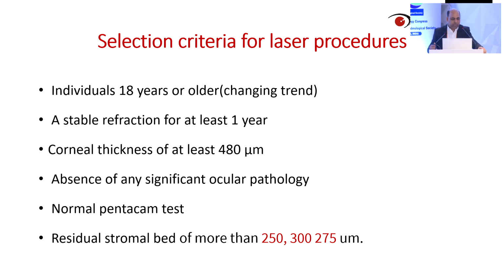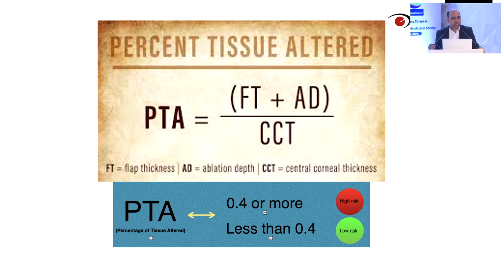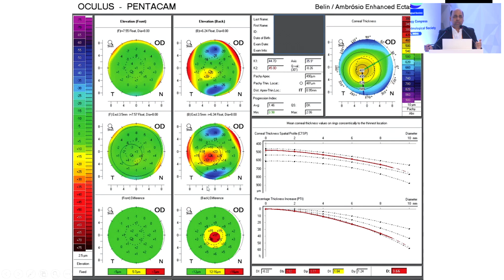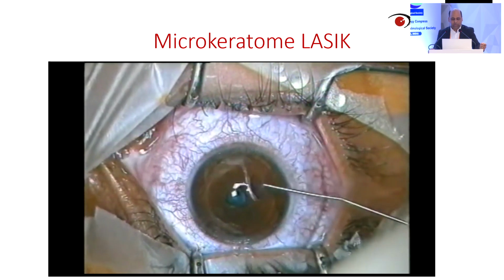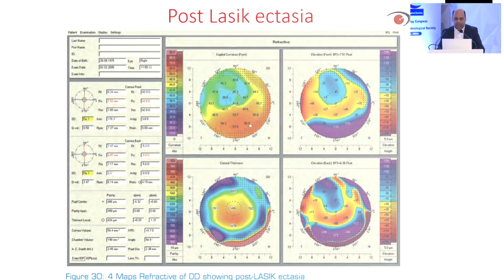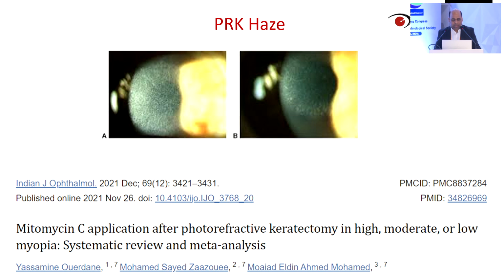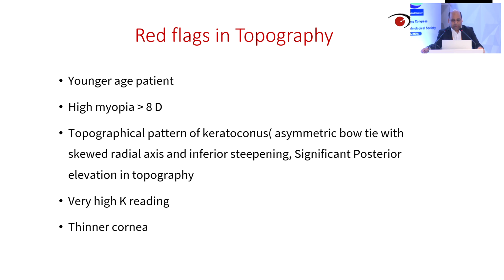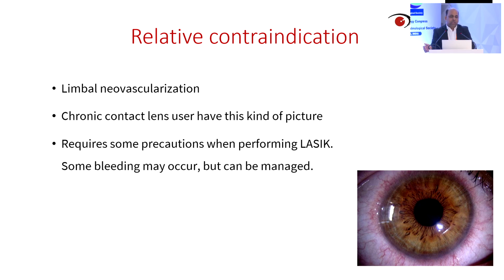AIOS2025 IC241 T Dr Bhupesh SINGH Corneal Procedures Indications and Considerations